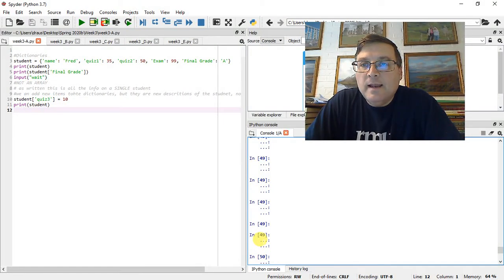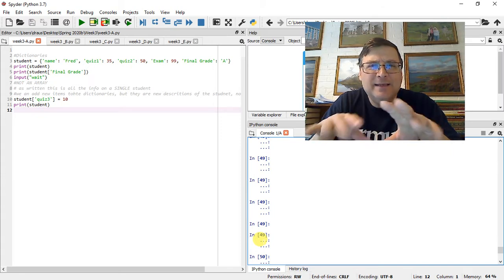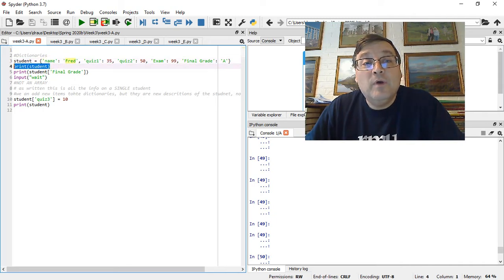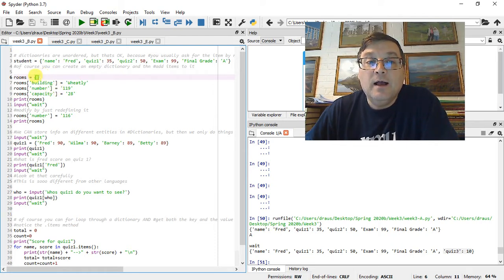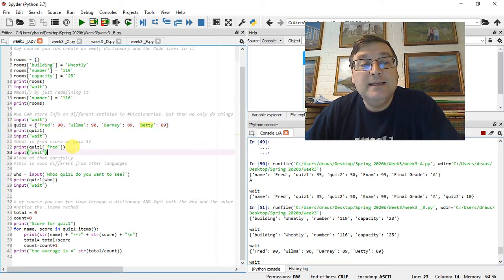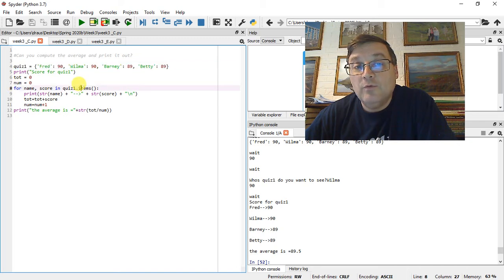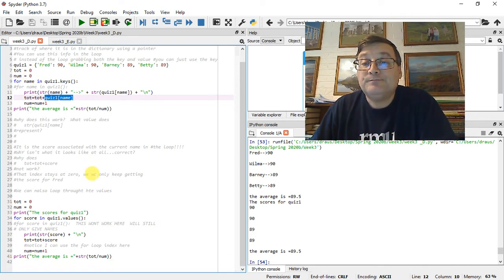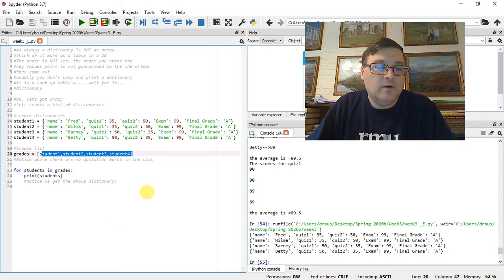Dictionaries in Python